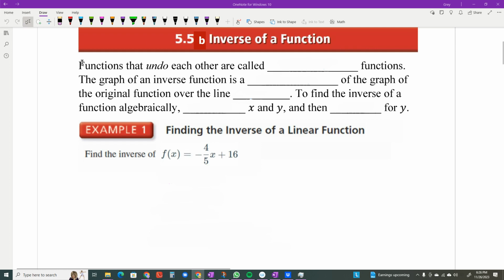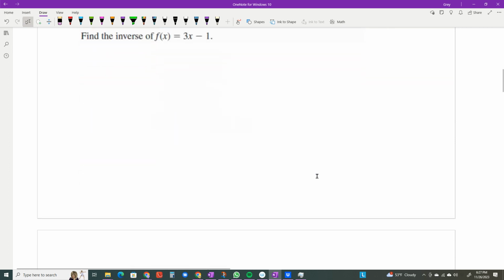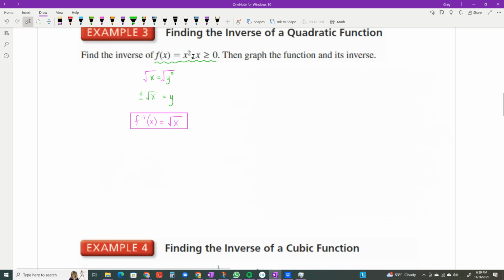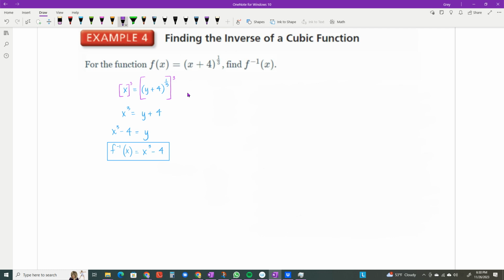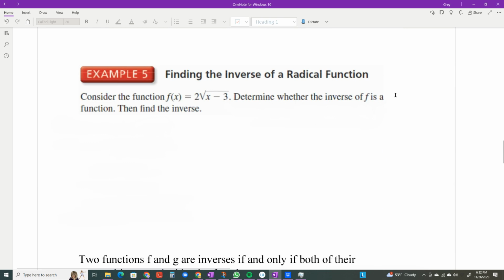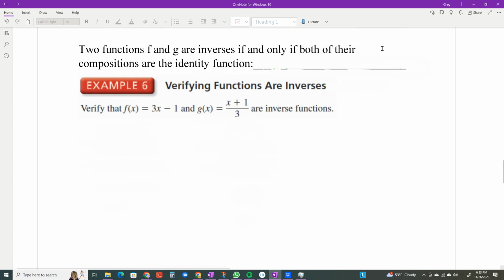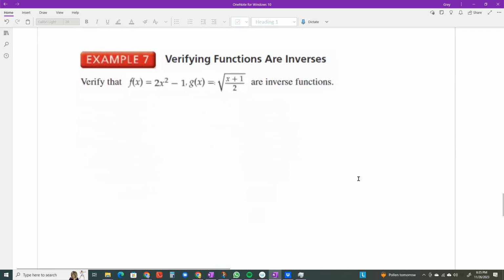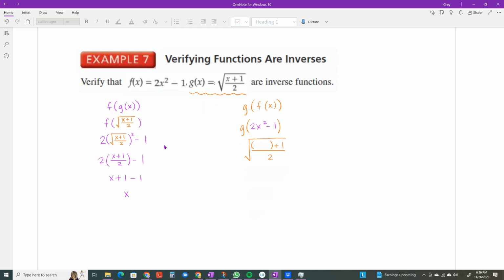5 5b Inverse of a Function